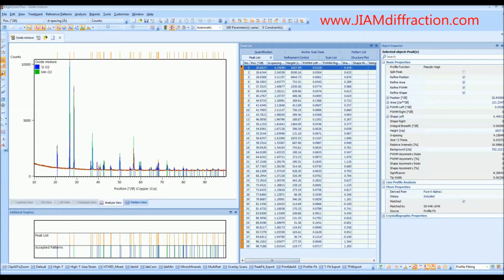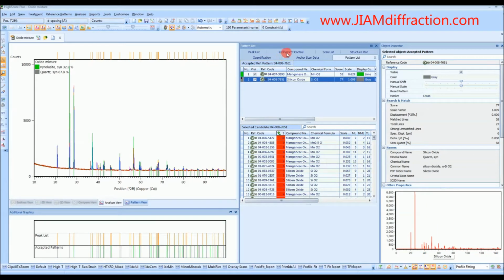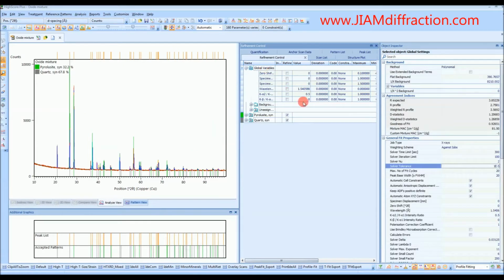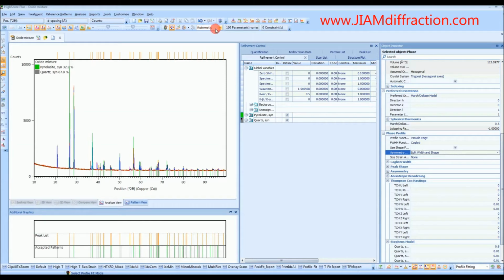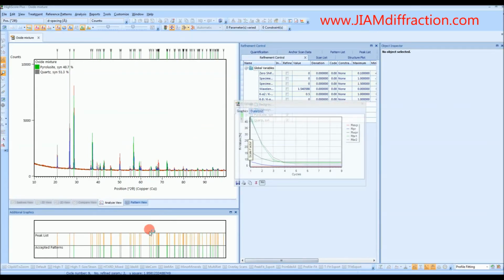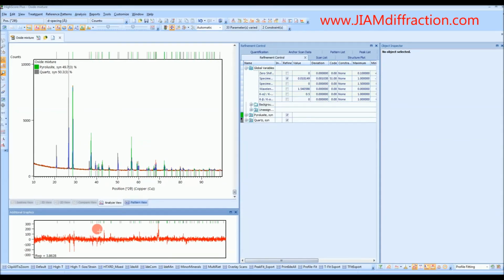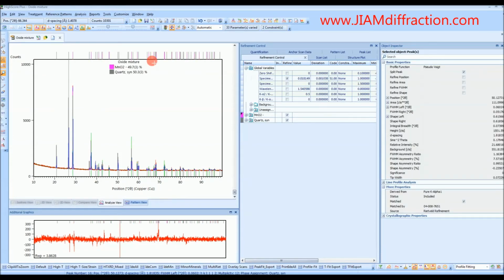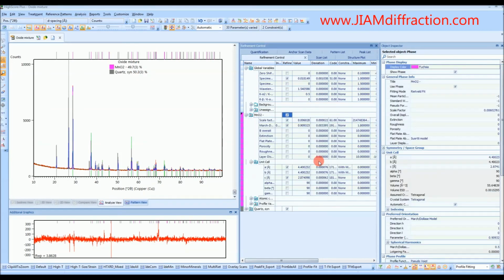HighScore Plus Tutorial - Phase Quantification Rietveld X-ray Diffraction - Short Version – JIAM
In this video, I will both show and tell you how to perform phase quantification with Rietveld refinement using HighScore Plus.
 This is the short version of the video.  If you are having problems not covered in this video or would like more tips/tricks, I suggest watching the long version (the link is below).

If you would like to learn more about the JIAM Diffraction Facility or are interested in having us test samples for you, please visit JIAMdiffraction.com.